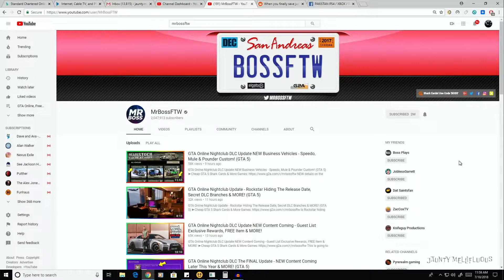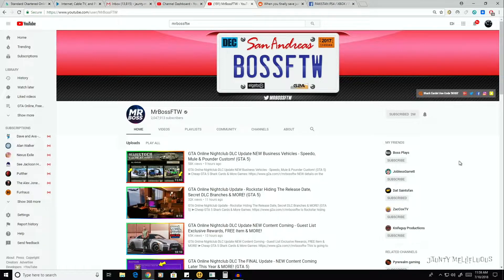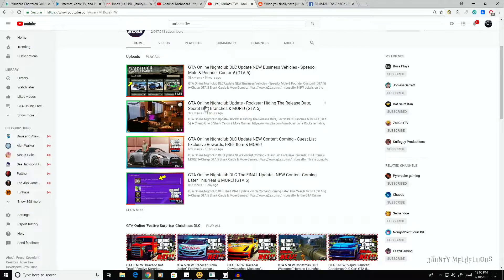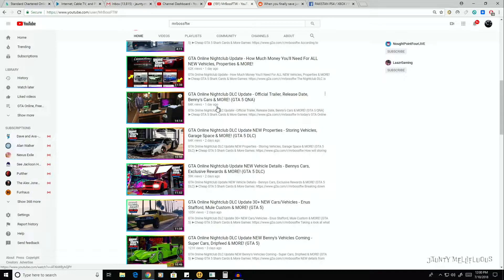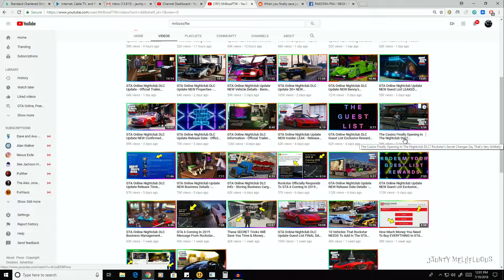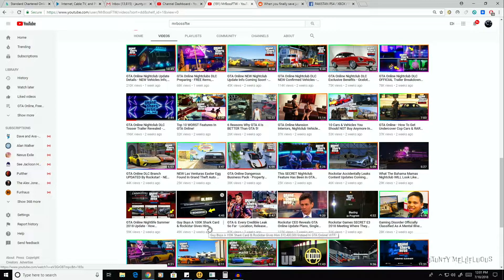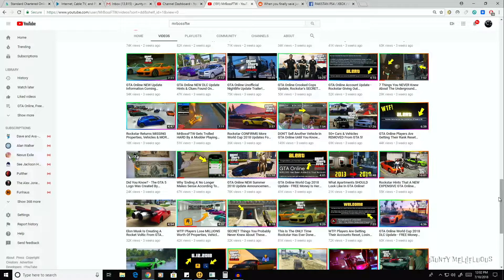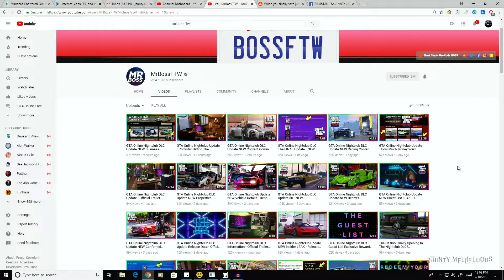MrBossFTW at it again with more than 60 Videos on GTA Online NightClub Update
I made this video yesterday so by now we might have at least 2 to 3 more videos to add to the list for the MrBossFTW Montage.
I mean you gotta give to the guy for his dedication on reporting the same stuff again and again and again and again and again ...